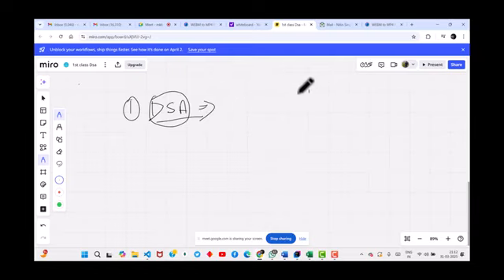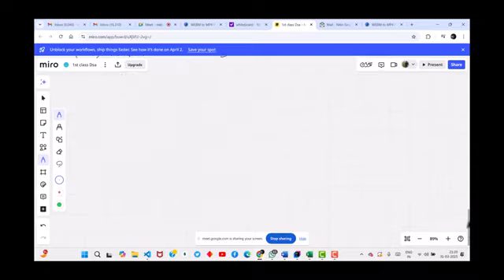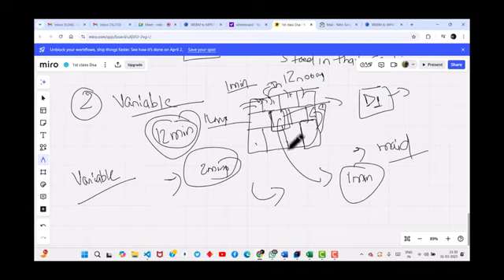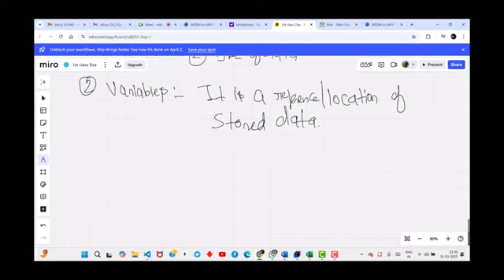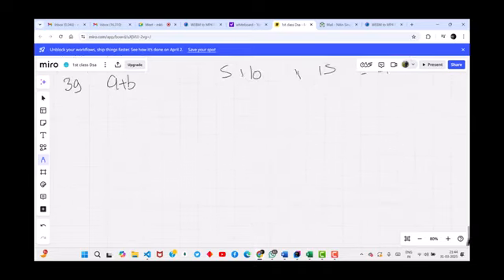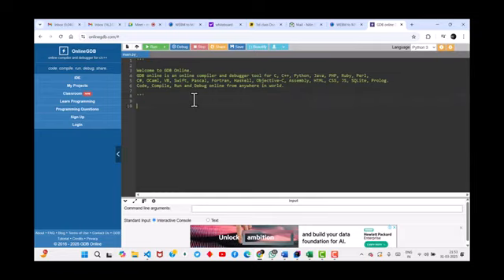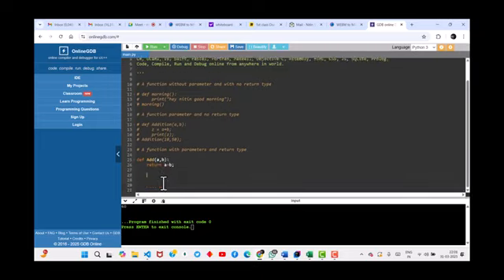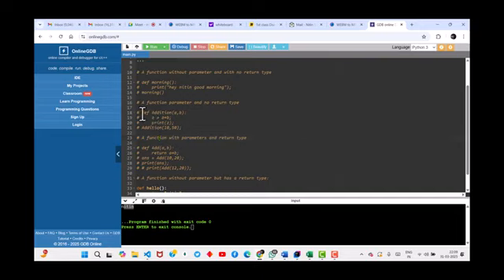DSA for Beginners | Lecture 1| Basics of Data Structures & Algorithms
Welcome to the first lecture of our Data Structures & Algorithms (DSA) series! In this session, we’ll cover the fundamentals of DSA using Python, Java, and C++, making it easy for beginners to follow along.

What You’ll Learn:
What is DSA and why is it important?
Time & Space Complexity (Big O Notation)
Basic Data Structures: Arrays, Linked Lists, Stacks, Queues
Choosing the right programming language for DSA
How to start solving problems effectively

Absolute beginners looking to build a strong DSA foundation
Anyone wanting to improve problem-solving skills

Follow the full playlist for structured learning!